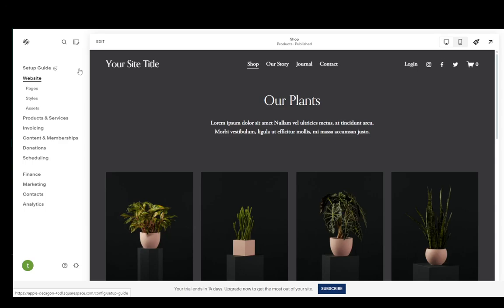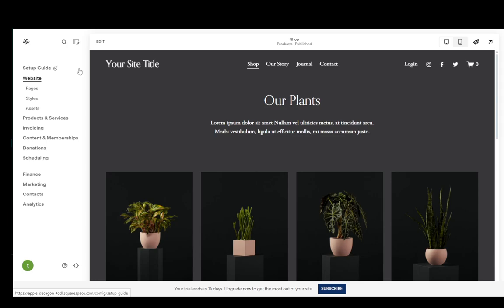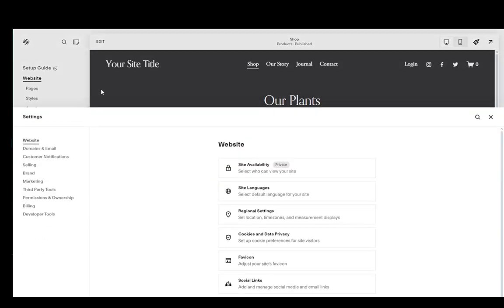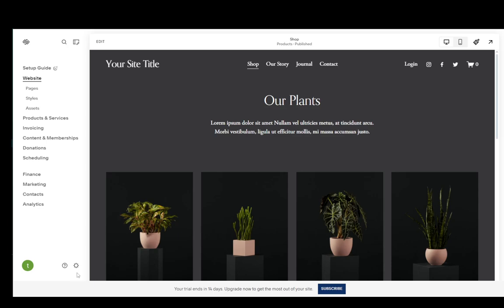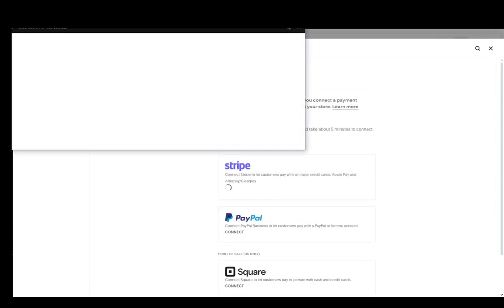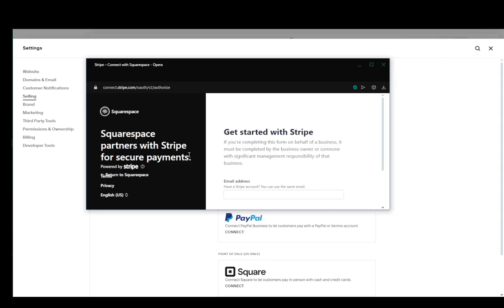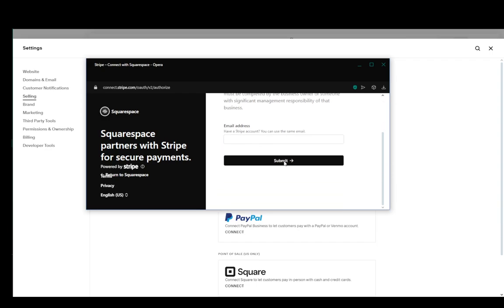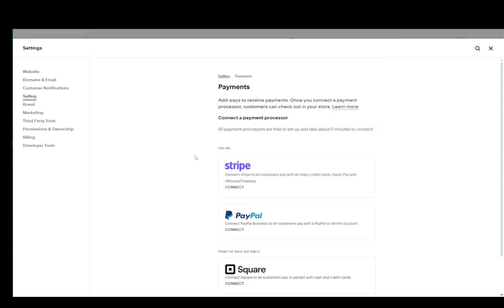How To Connect Stripe To Squarespace Tutorial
Today we talk about connect stripe to squarespace,stripe payment,squarespace advice,how to connect stripe to squarespace,how to connect stripe to squarespace website,squarespace stripe setup